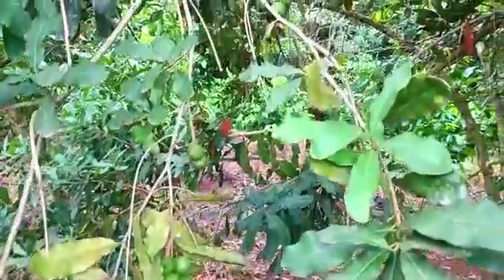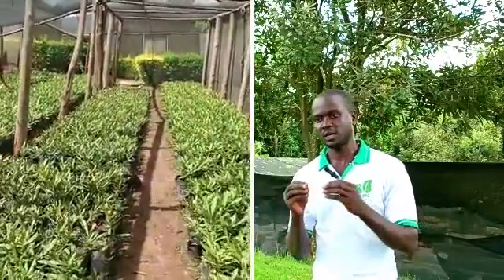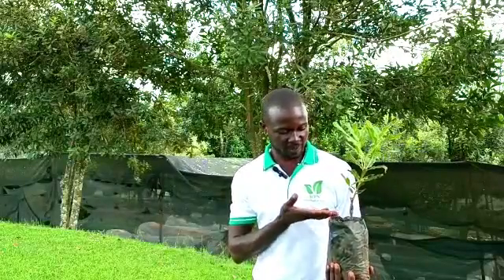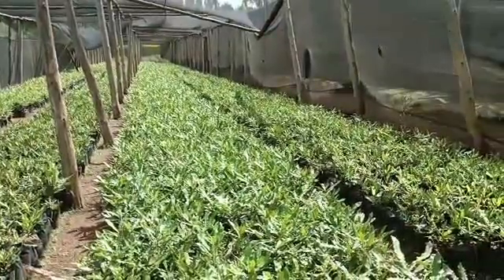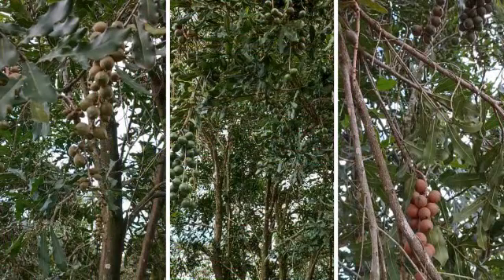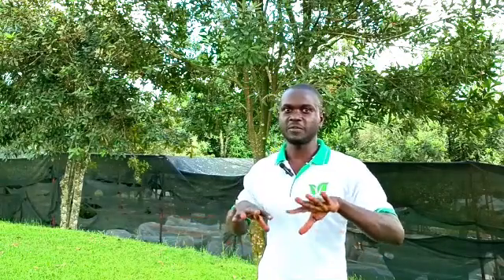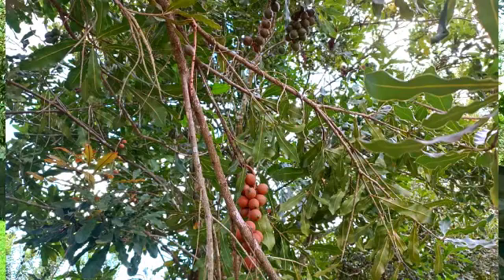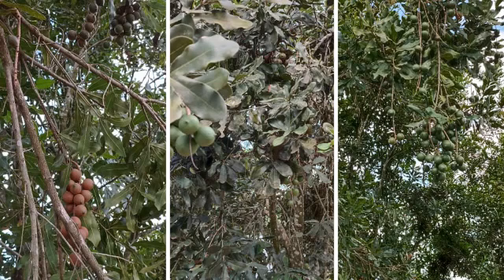How to grow Macadamia Nut Trees and harvest millions 2023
Macadamia nut is rather a rare crop yet so profitable. In this video, we'll take you through the process of growing and harvesting macadamia nuts, and share tips for producing a million-dollar crop.
We'll cover everything from selecting the right soil and location for your macadamia trees, to planting, pruning, and pest management techniques. You'll also learn about the different varieties of macadamia trees and which ones are best suited for your climate and growing conditions.

We'll then take you through the process of harvesting macadamia nuts, including when to pick them and how to extract them from the shells. We'll also share tips for post-harvest processing and storage to ensure that your nuts are of the highest quality.